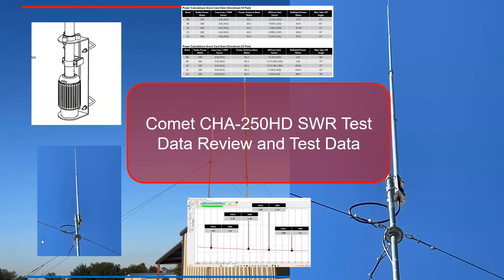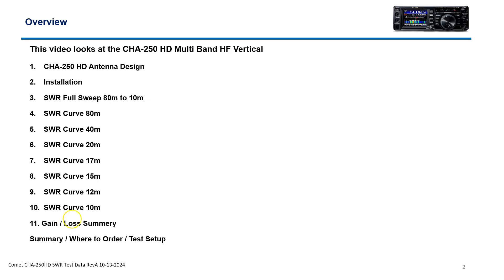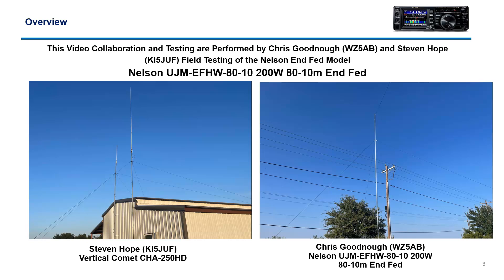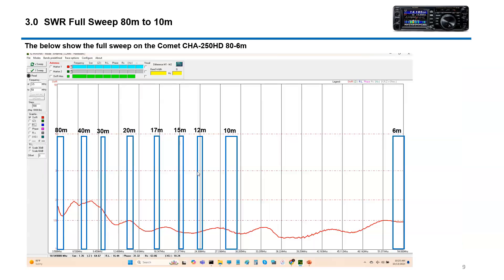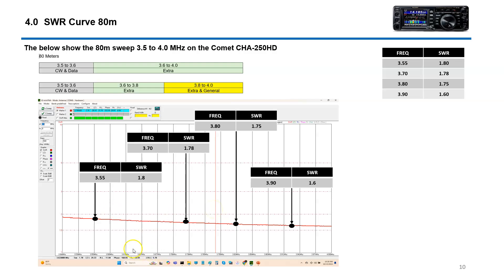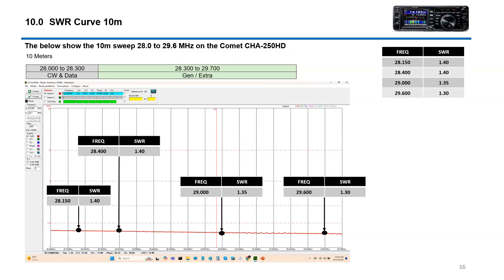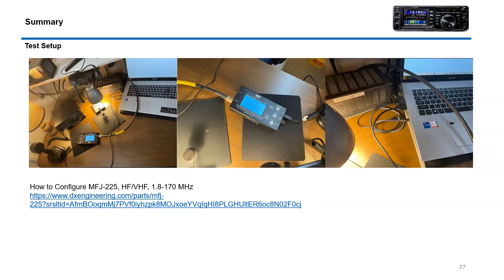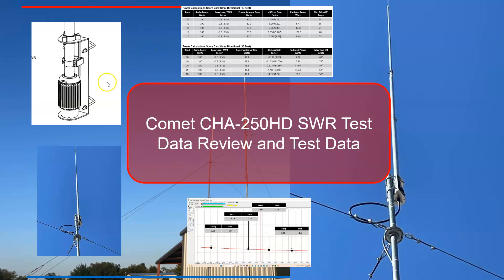Comet Antenna CHA-250HD 80-6m End Fed Vertical Review and Test Data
Comet Antenna CHA-250HD 80-6m End Fed Vertical and the SWR sweeps in Data/CW, Voice Extra and General performance.

Where to Purchase Mastrant Antenna Support and Guy Line Ropes MP04100

Where to Purchase Proxicast X-Boom MIMO Antenna Mast Cross-Over Bracket Kit

Where to Purchase DX Engineering Rope Hardware Kits DXE-MSG4-9M-SPL

Where to Purchase DX Engineering Rope Hardware Kits DXE-MSG5M-C3